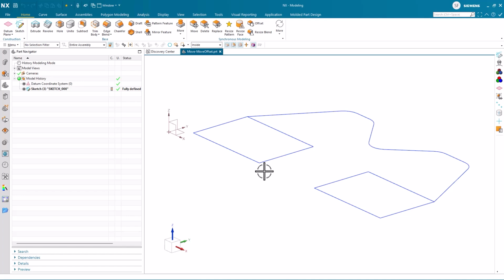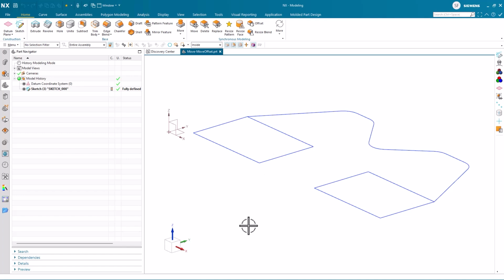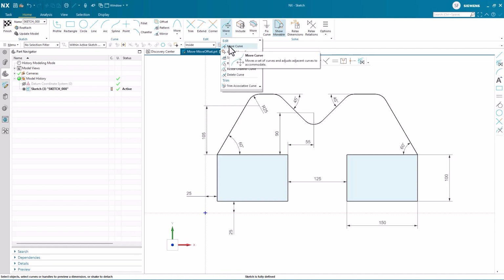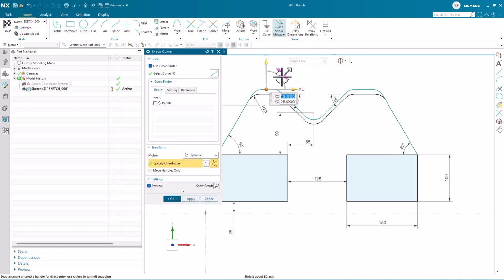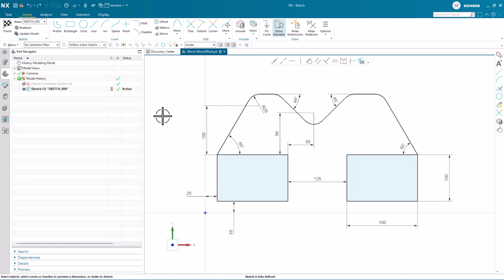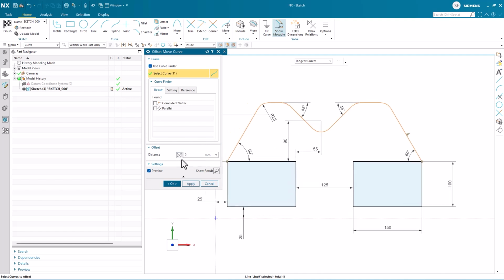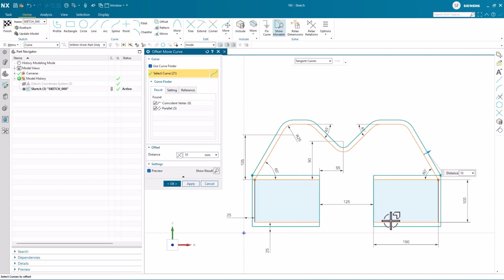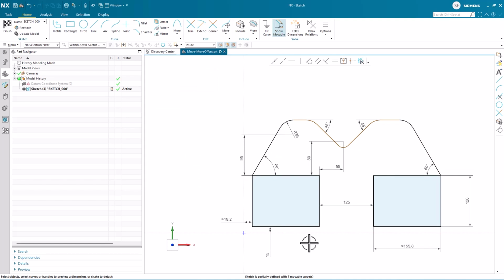NX Tips & Tricks | Move and Offset Curves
The Move Curve and Offset Move Curve commands can save you significant time and effort when sketching in NX™ Software. Watch the Tips & Tricks video and read the blog to learn about:

🖱️ Dynamic motion control for moving and rotating curves
↔️ Precisely offsetting sets of curves by a specified distance
📐 Using the Curve Finder to move or offset groups of curves based on specific geometric conditions